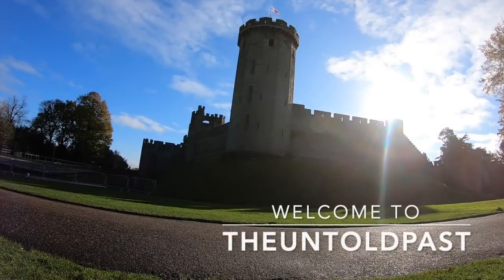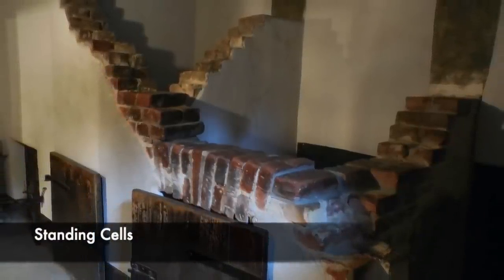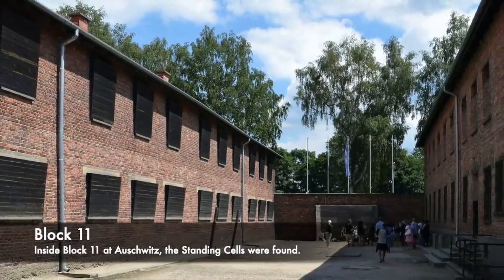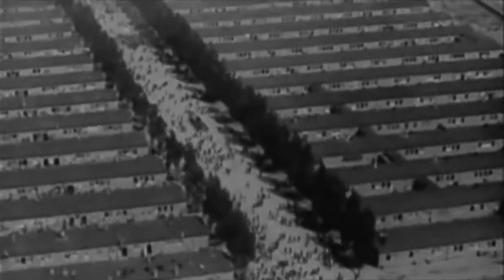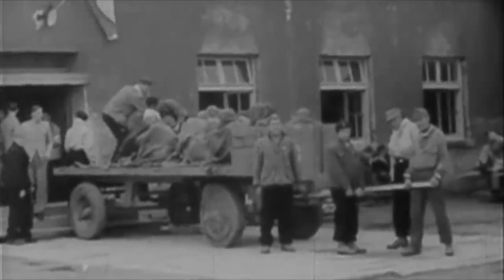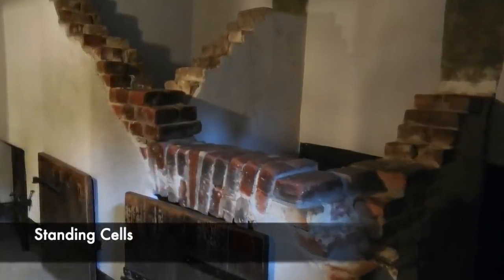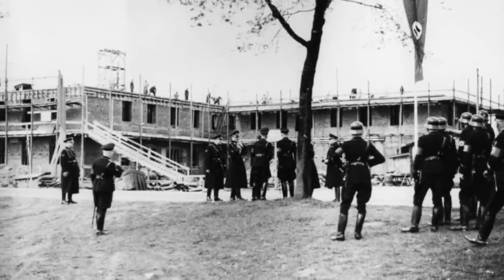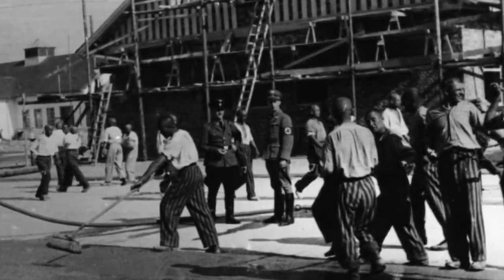The Oubliette Of Dachau - The Torture Of The Standing Cells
Inside of the concentration camps, there were horrific elements of torture that aimed to break a prisoner physically and psychologically. During the Second World War, millions found themselves imprisoned within the Nazi camps, and the guards were known for the horrific brutality. However inside of Dachau, one of the earliest concentration camps, there was a horrific torture chamber that aimed to push a prisoner to their physical limits, and sometimes it forced prisoners to their deaths.

The Standing Cells forced a prisoner into a standing position, and they could not sit down or crouch down. They were forced into this one position and were held there for days and sometimes weeks on end. Imagine having to stand for up to 6 weeks, as some prisoners were stuck inside the standing cell for that long. Some prisoners were also not fed during their time there, which caused many to die a horrific and agonising death. The SS Guards also regularly beat the prisoners inside the cells, and this form of torture was inspired by Medieval history.

Inside Medieval Castle, often there was an oubliette dungeon found. This was a hole in the ground where a prisoner was simply left and forgotten, but they were often so cramped they were forced into the same position until they died. The Standing Cells used by the Nazis inside of the concentration camps were inspired by the Oubliette, and they were a sadistic form of torture inflicted onto the victims of one of the most evil regimes the world has even seen.